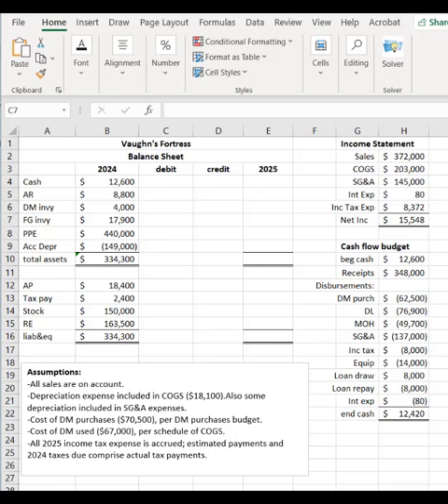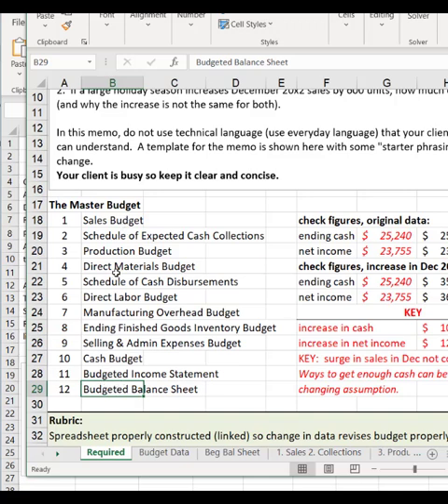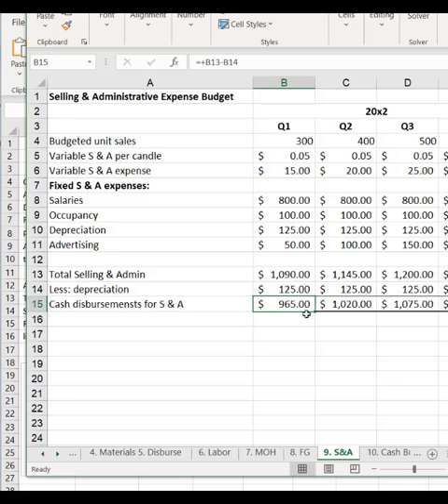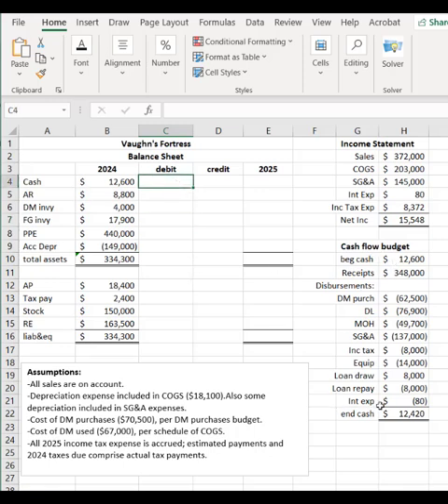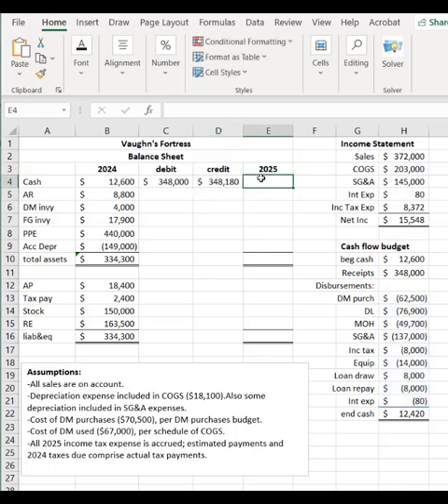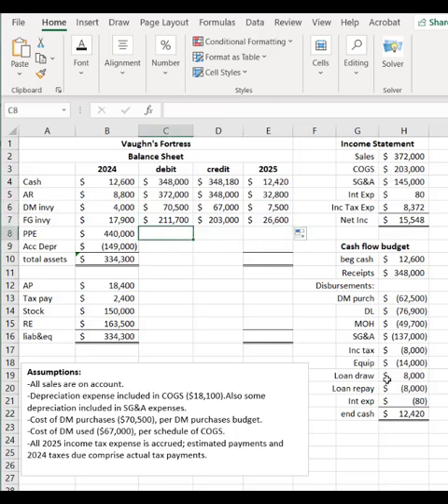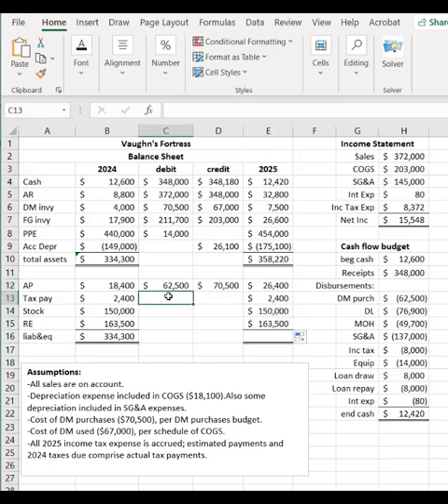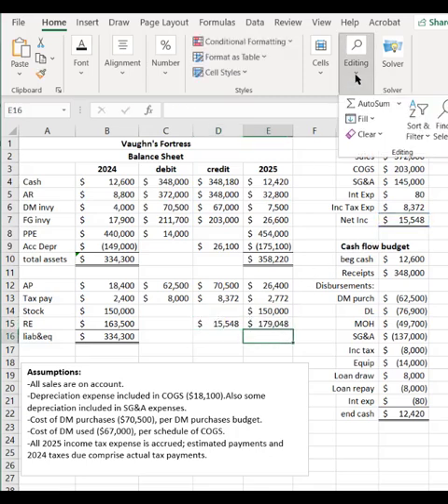Vaughn's Fortress budgeted balance sheet